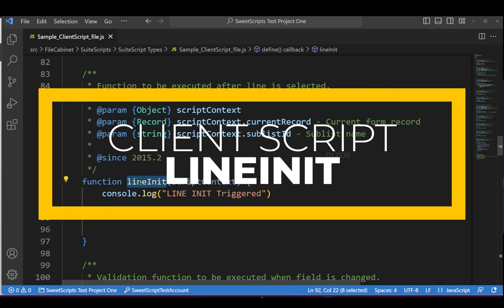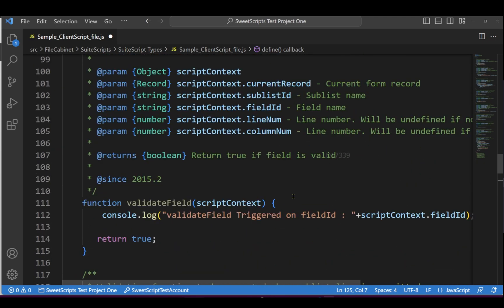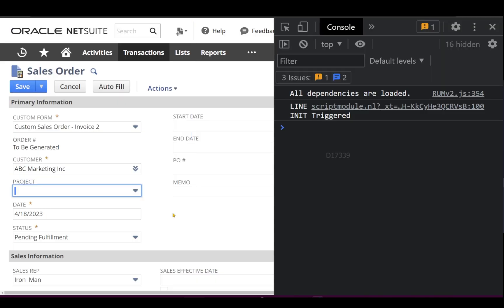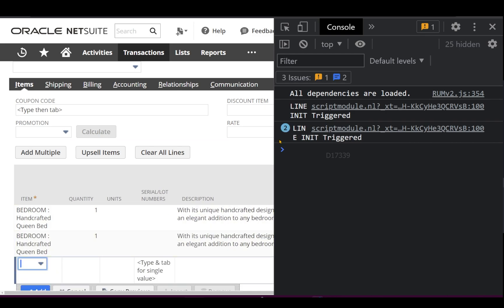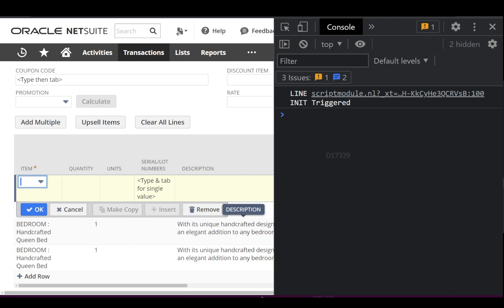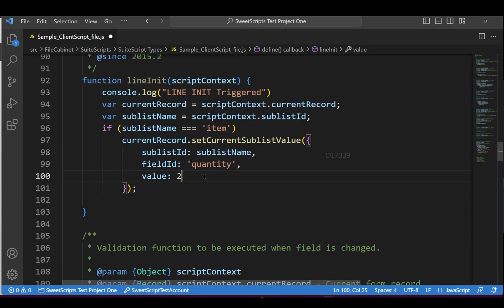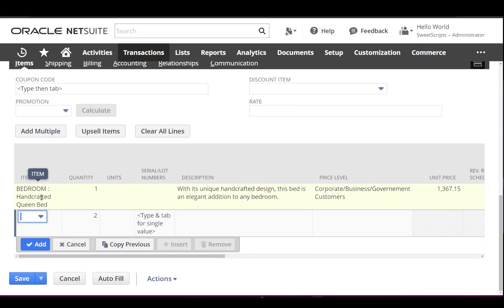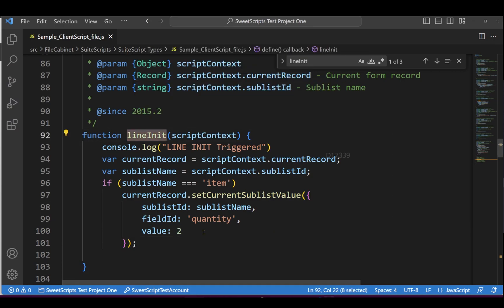SuiteScript Tutorial - Client Script LineInit | NetSuite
NetSuite SuiteScript 2.0 Tutorial : ClientScript LineInit

Defines the function that is executed when an existing line is selected.
This event can behave like a pageInit event for line items in an inline editor sublist or editor sublist.

The scriptContext parameter is a JavaScript object. It is automatically passed to the script entry point by NetSuite

⏱️⏱️VIDEO CHAPTERS⏱️⏱️

00:00 - Introduction to ClientScript lineInit
00:02 - Understanding the ClientScript lineInit Entry Point
00:33 - Creating Script Record
00:44 - Testing ClientScript lineInit
02:12 - Exploring a Use Case Scenario
02:45 - Testing Client Script lineInit